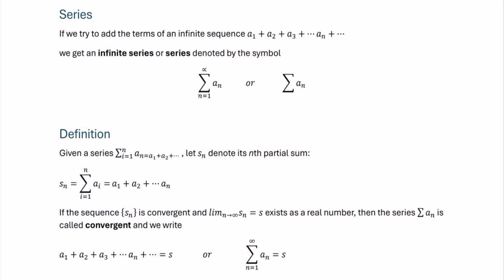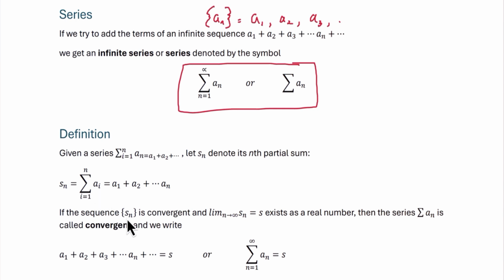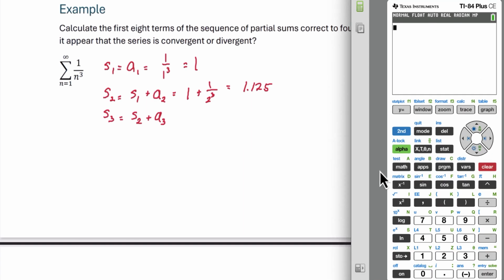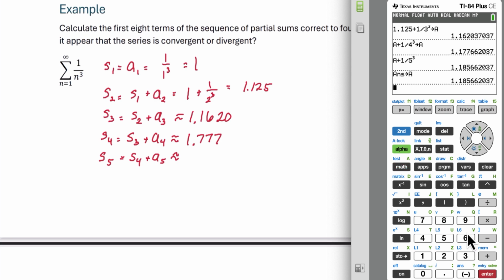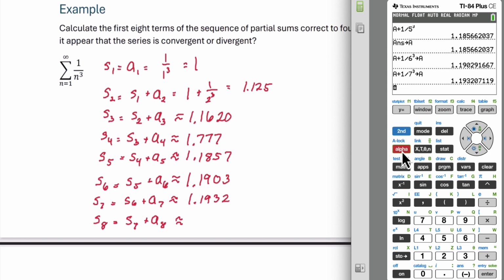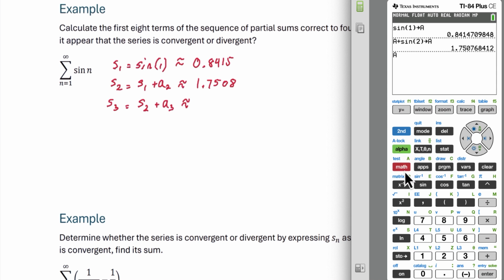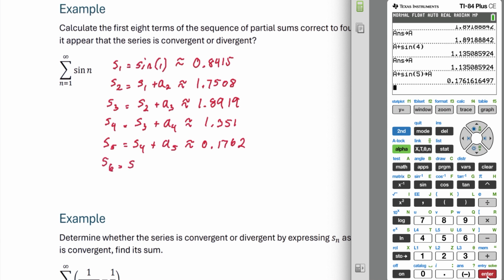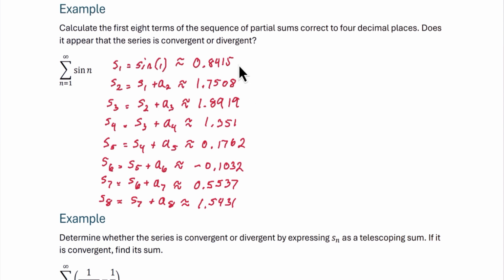Introduction to Partial Sums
0:00 Series Definition
2:11 Example 1 (Convergent)
7:13 Example 2 (Divergent)